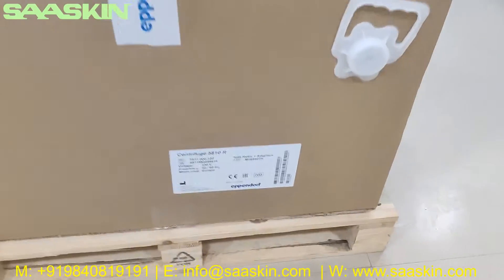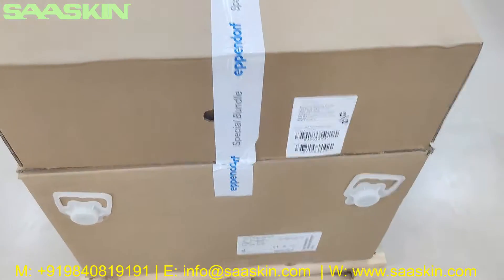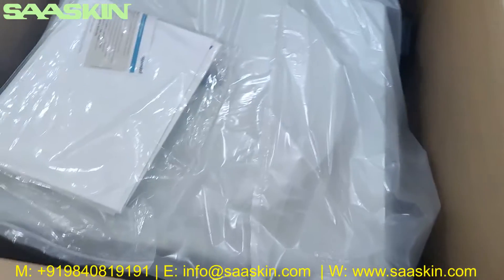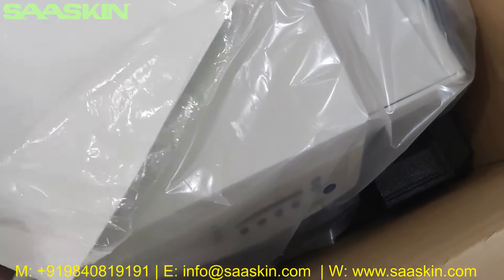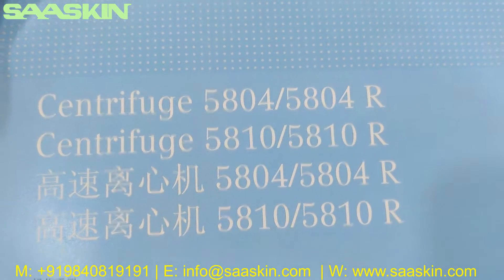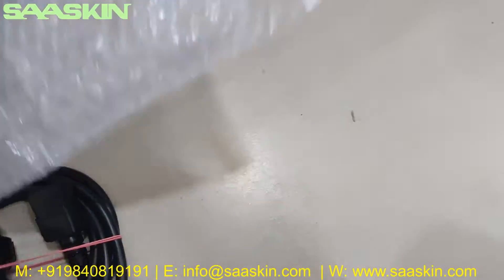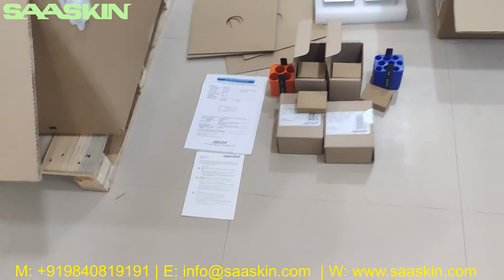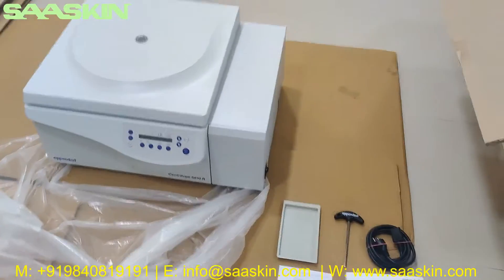Eppendorf Centrifuge 5810R with rotor A-4-62 | Unboxing | Set-Up | Testing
Centrifuge 5810 R, with its renowned quality and reliability, offers you the most cost-effective solution for medium to high-throughput applications requiring speeds of up to 20,913 x g (14,000 rpm). This benchtop centrifuge has been designed to fit into every lab and make routine work more comfortable thanks to its quiet operation, soft-touch lid closure and low access height for easy loading and unloading.

Experience true versatility with a broad selection of rotors and adapters that facilitate mixed loading of tubes, bottles and plates. A new generation of rotors increases the capacity of Centrifuge 5810/5810 R to a maximum of 4 x 750 mL (or 28 x 50 mL / 56 x 15 mL). The swing-bucket rotor and adapters accommodate tubes and bottles from 0.2 mL to 750 mL, and the fixed-angle rotor 0.2 mL to 85 mL tubes. The plate rotor is ready for you to carry out centrifugation of all types of multiwell plates, such as PCR, cell culture, or deep-well plates.

Eppendorf benchtop centrifuge Centrifuge 5810/5810 R are the workhorse for laboratories with a medium to high sample-throughput.